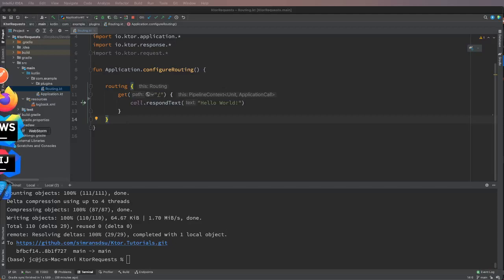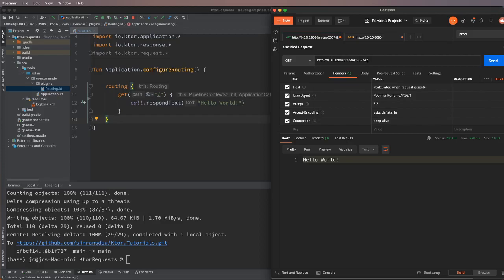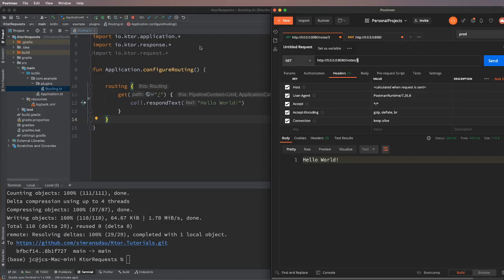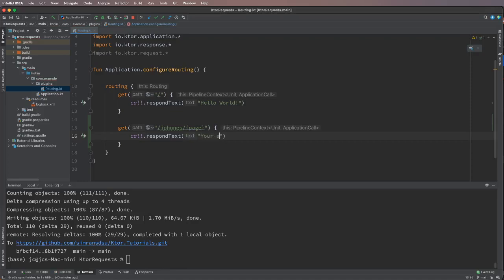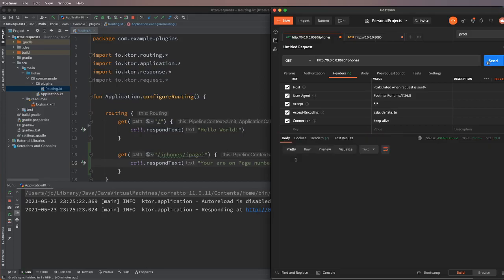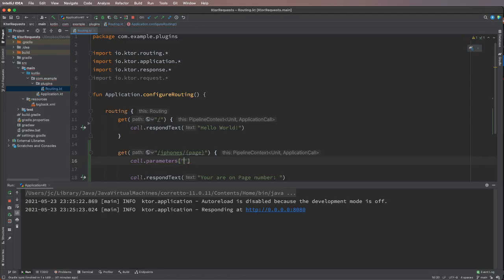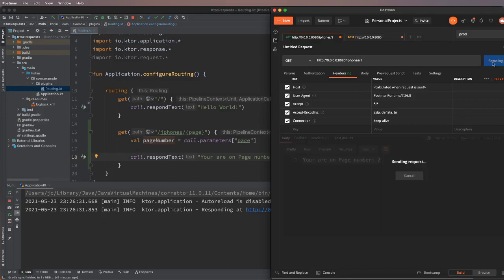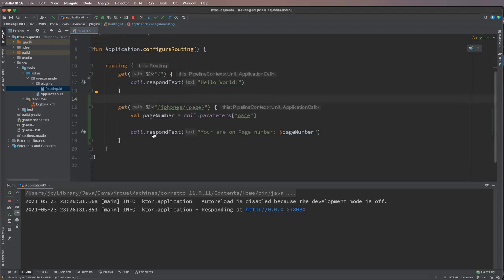5. Ktor - URL Parameters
In this video we will learn how to fetch URL parameters from the URL